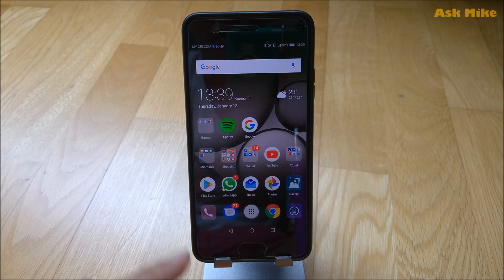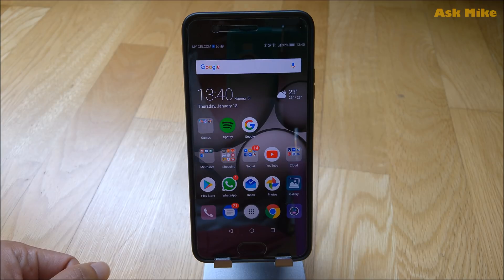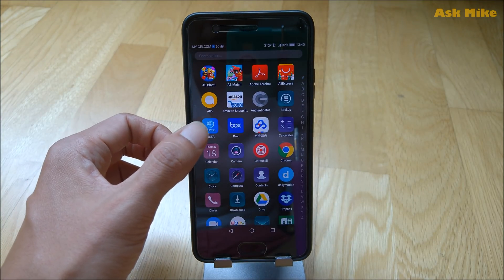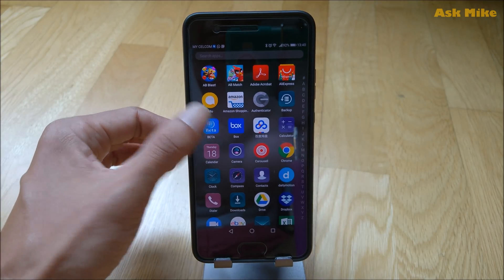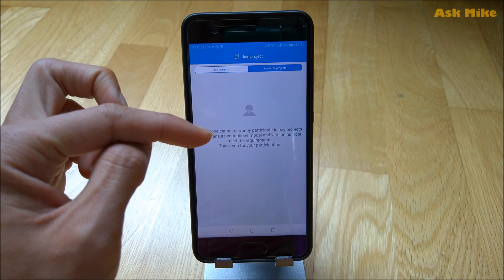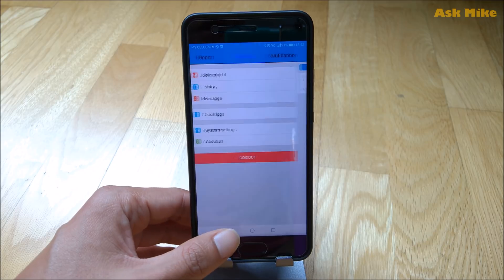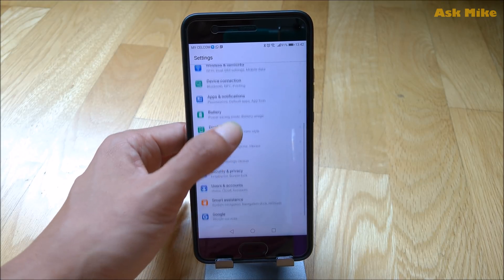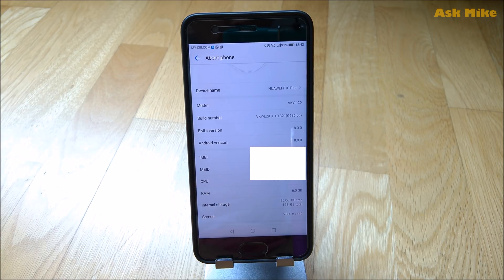Huawei P10 Plus Android 8.0 Oreo Upgrade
I recently just updated my Huawei P10 Plus to Android 8.0 Oreo Beta. The process is simple and easy. Just share with those who want to upgrade their phone as well.

Do let me know if you have any queries in the comments below.